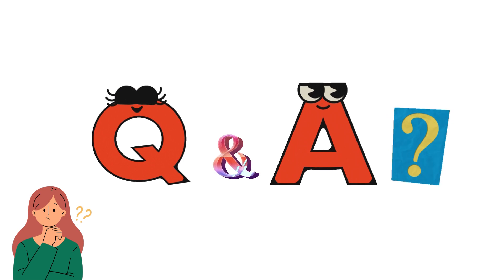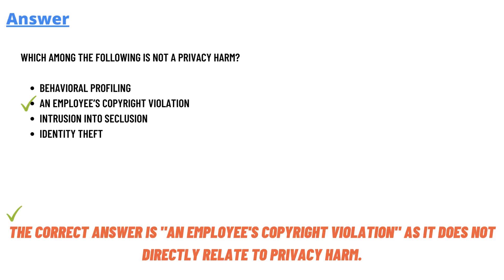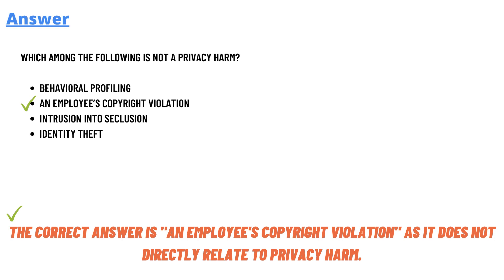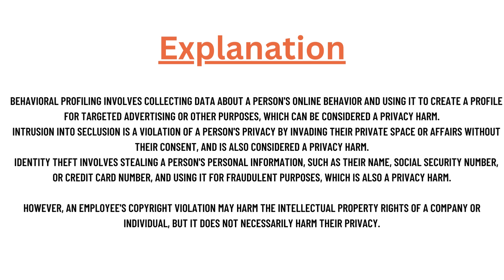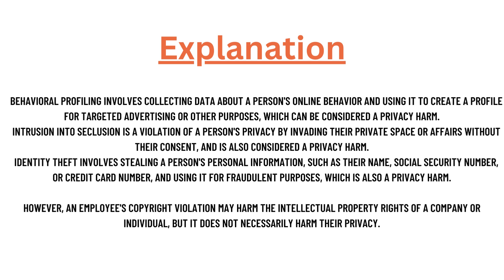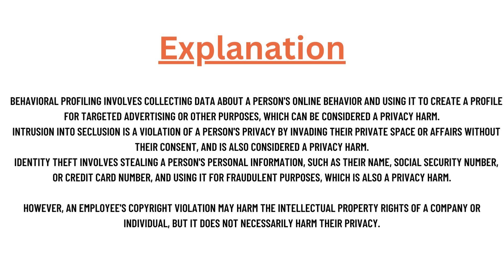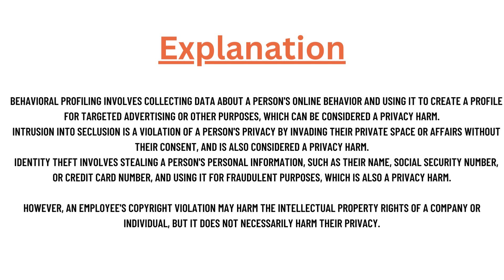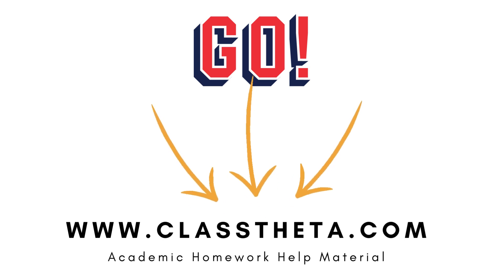Which among the following is not a privacy harm? Behavioral profiling An employee’s copyright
Which among the following is not a privacy harm?
Behavioral profiling
An employee’s copyright violation
Intrusion into seclusion
Identity theft

Which among the following is not a privacy harm? Behavioral profiling An employee’s copyright violation Intrusion into seclusion o Identity theft 05 of 14 User Consent is a must whenever we collect or process personal data? rue False Q6 of 14 Data Privacy may not be applicable in which of the following scenarios? An app targeted at children for entertainment A platform developed purely for knowledge exchange with no motive of financial incentive Q7 01 14 Measures providing appropriate security, and not necessarily the maximum security that is possible, is required to be generally deployed to protect the confidentiality and integrity of personal data? True False Q8 of 14 On the left, are shown some scenarios stating roughly the inverse of the principles of Privacy by Design. Match each scenario with its correct corresponding privacy principle. We’ll cross that bridge when Proactive, not reactive we get to it Privacy embedded into design Privacy notice displayed after collection of data Visibility and Transparency – Keep it Open In privacy preference screen, we’ll have pre-ticked check box on ‘share my personal data with 3rd party Privacy by Default In a call recording, privacy notice not shown to participants who were not part of original invite, but joined Q9 of 14 In which of the following cases, Privacy by design applies for Infosys, even in the absence of a contractual obligation? When Infosys is a data controller When Infosys develops a solution for client When Infosys is a Data Processor Both A&B Q10 of 14 You are developing an application that requires to know the location of the user, in order to provide a service. If a user doesn’t want to let location data from smartphone be accessible, what is a design alternative to provide from privacy by design perspective, for the user to avail the services? During app installation, obtain user permission to access location data from smartphone For a user who is not willing to share mobile location data, deny application access For a user who is not willing to share mobile location data, provide option for user to key in the address Both A&C